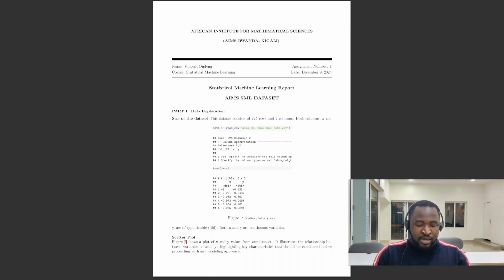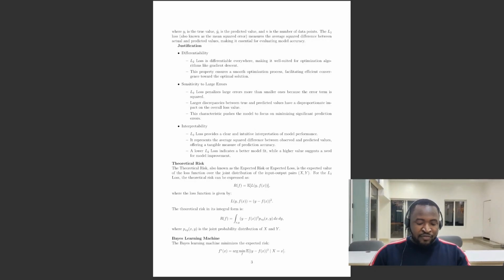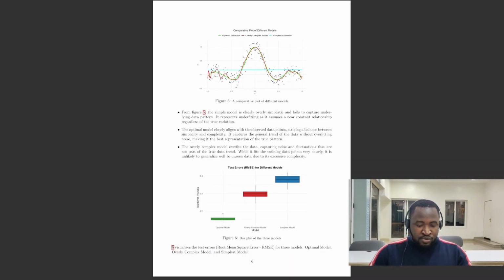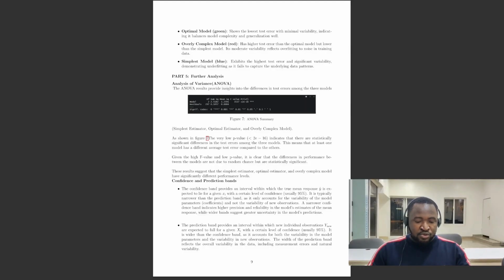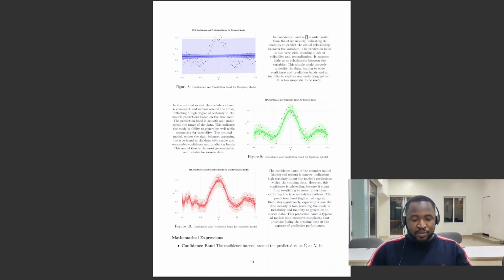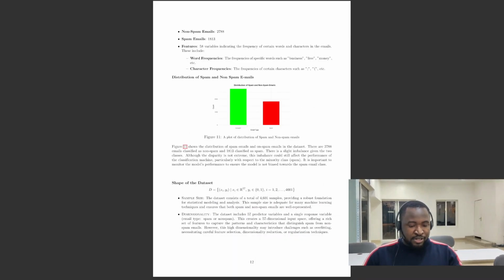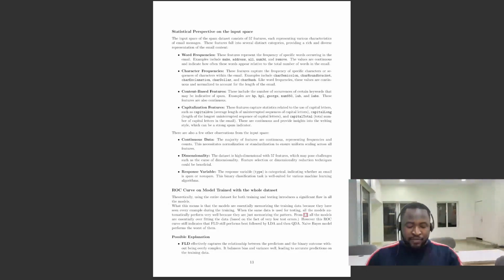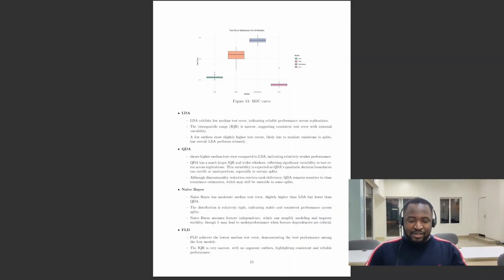Statistical Machine Learning Assignment 1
This is a brief video that explains some of the key concepts of the assignment from statistical Machine Learning